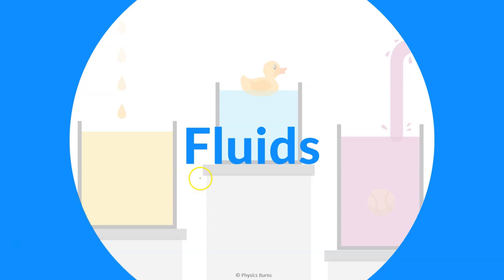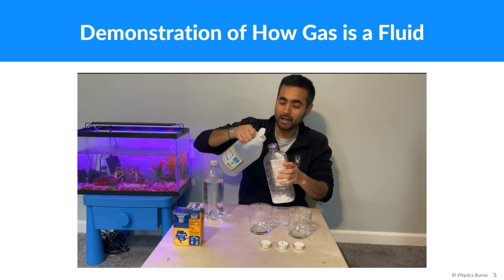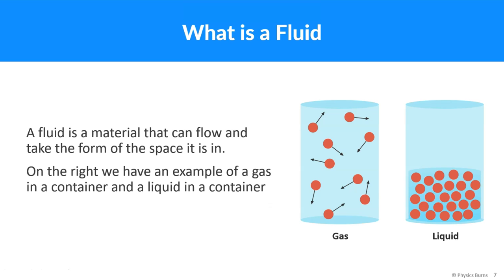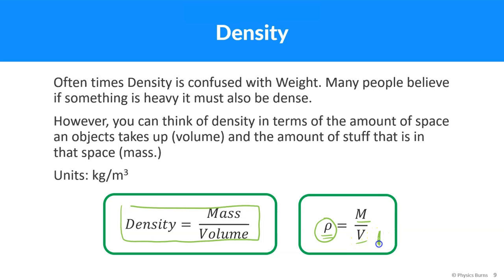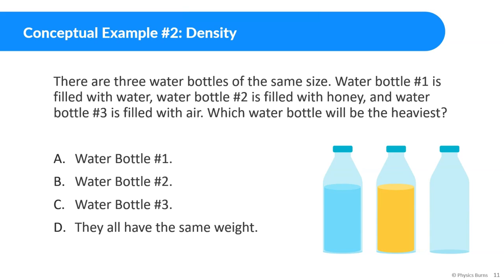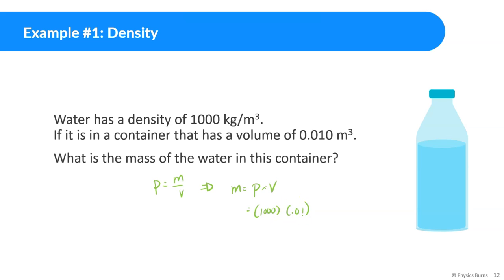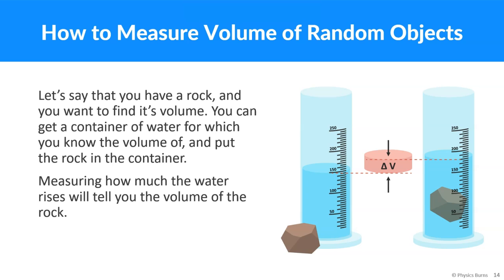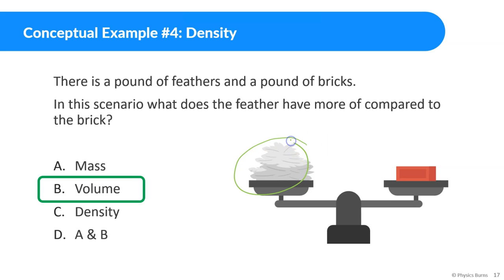Fluids | Physics | Density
Fluids

00:00 Intro
0:13 Notes: States of Matter
1:10 Demonstration
2:44 Notes: Fluids
4:30 Density
6:03 Conceptual Example 1
7:34 Conceptual Example 2
8:09 Example 1
8:59 Example 2
9:53 Notes: Measuring Volume
10:50 Conceptual Example 3
11:19 Conceptual Example 4
12:14 Conceptual Example 5
14:35 Conceptual Example 6